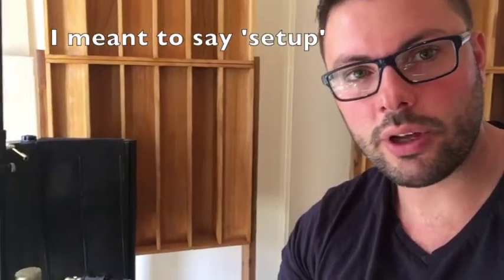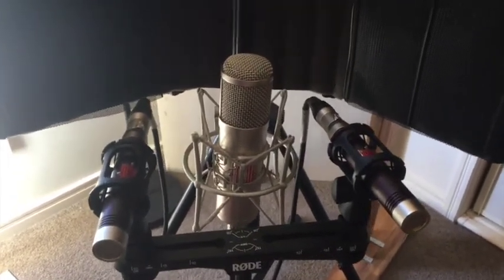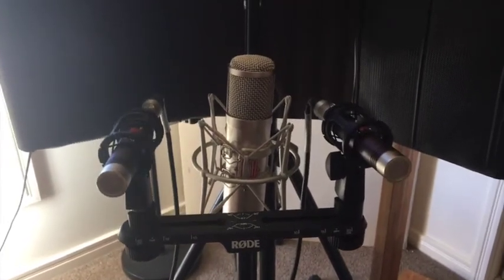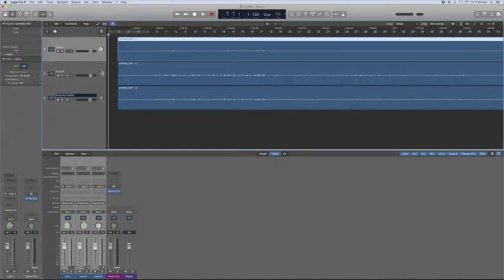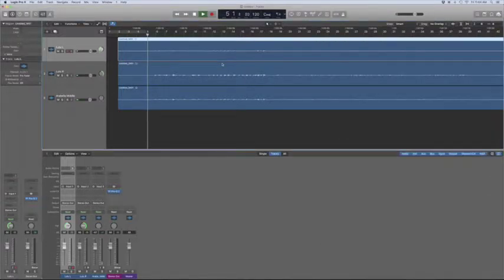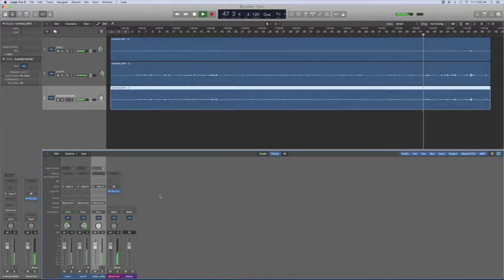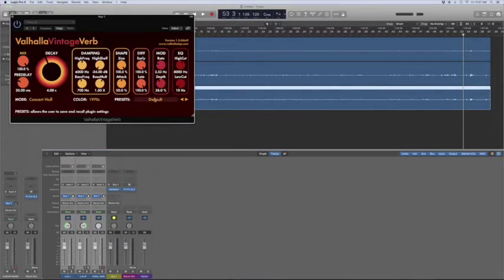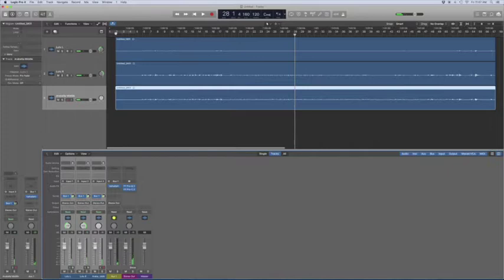3 Mic Setup on Acoustic Guitar - Sound Demo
We are putting our new Beesneez Lulu mics as well as our Beesneez Araballa GT in a great, 3 mic configuration.

This is my new favourite way to capture acoustic sound sources.